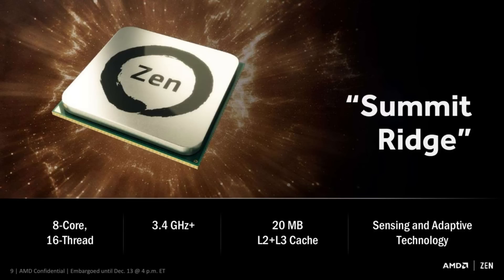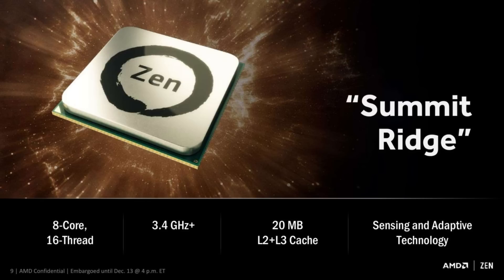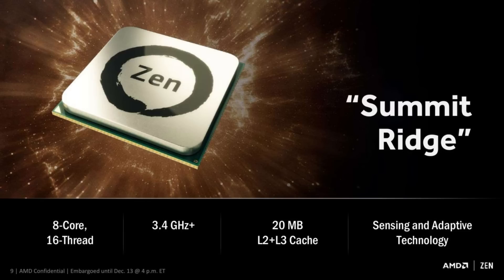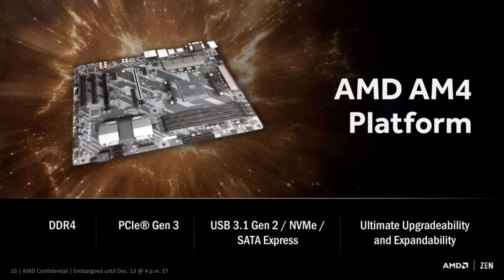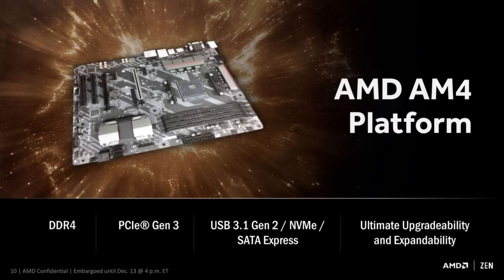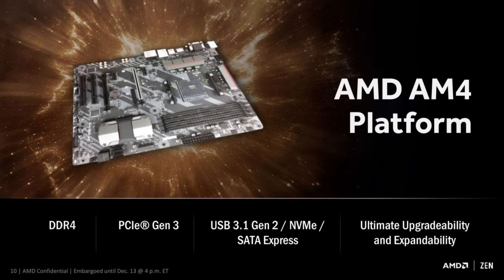AMD Ryzen Announcement First Impressions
AMD announced their new Ryzen range of processors on December 13th, 2016, showing a 3.4GHz 8c16t engineering sample based on their new Zen micro-architecture against Intel's Core i7-6900K processor.

We give our thoughts and first impressions on the announcement, and what might happen in 2017.